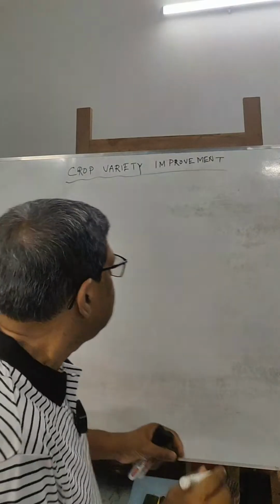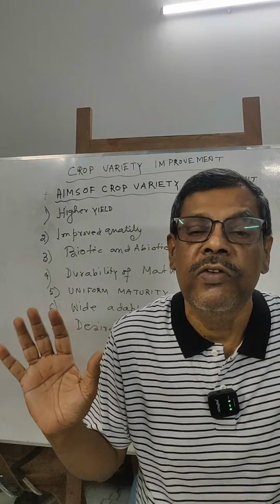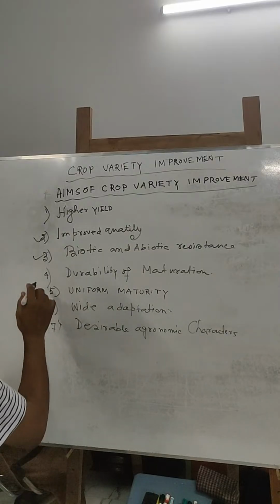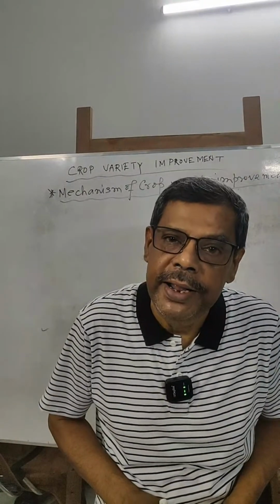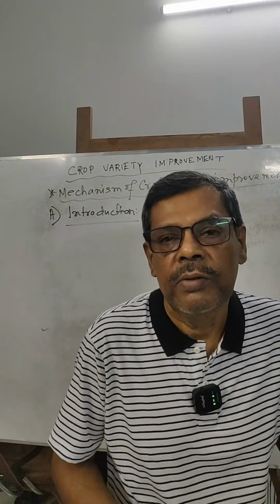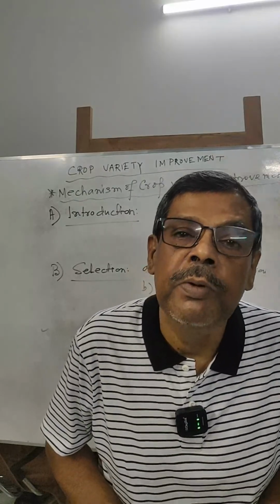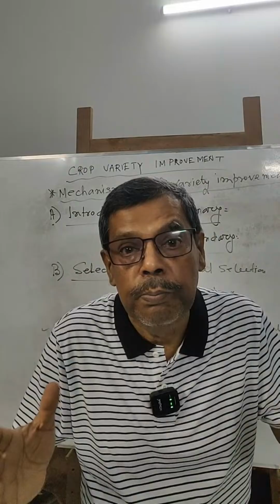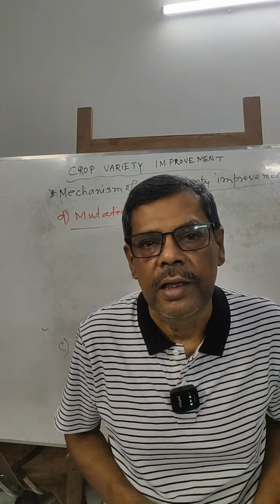Crop Variety Improvement/Class-Nine/CBSE